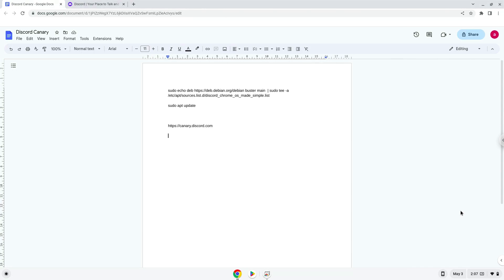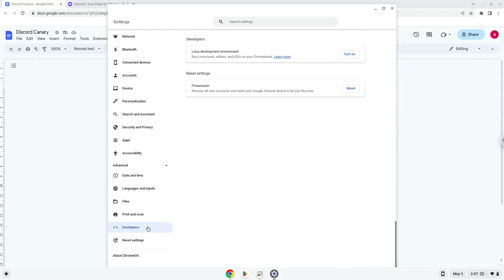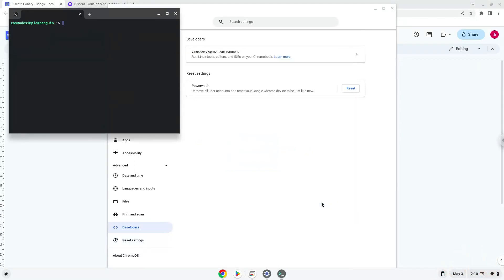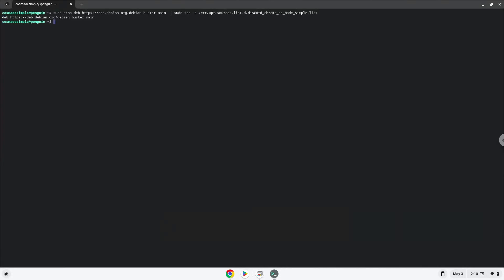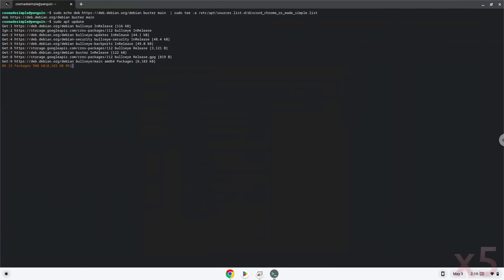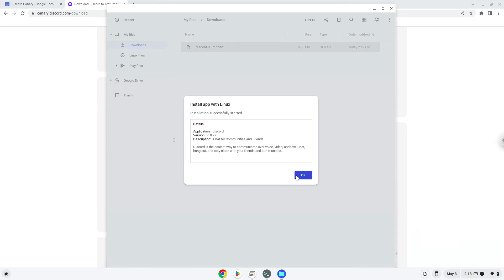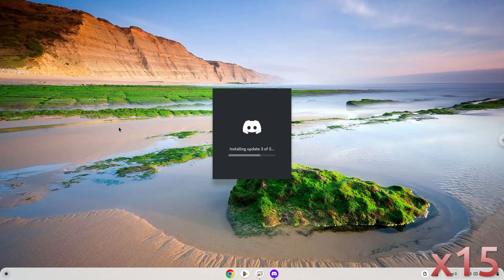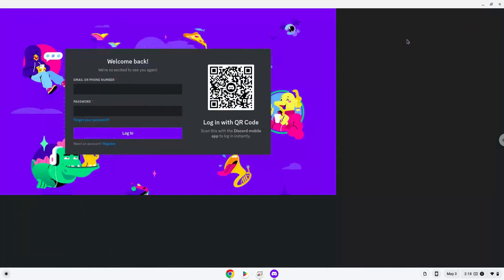How to install Discord Canary on a Chromebook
In this video, we are looking at how to install Discord Canary on a Chromebook.